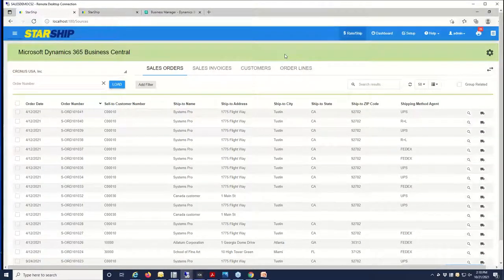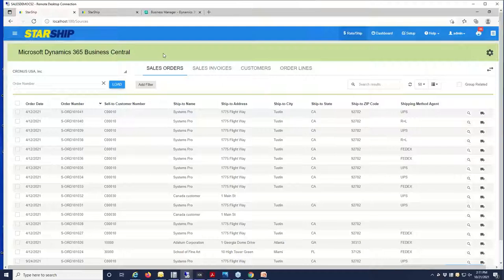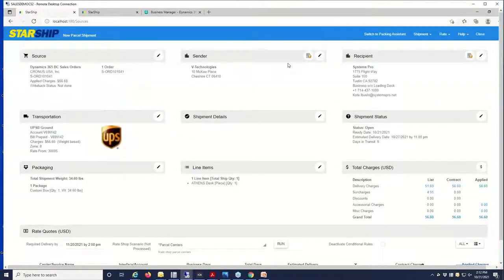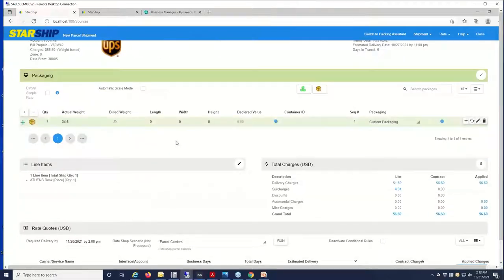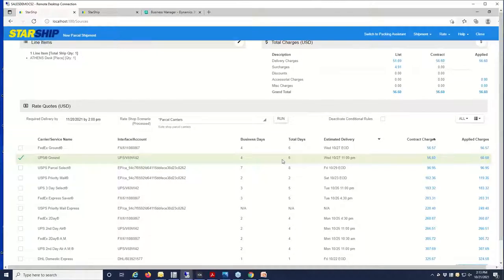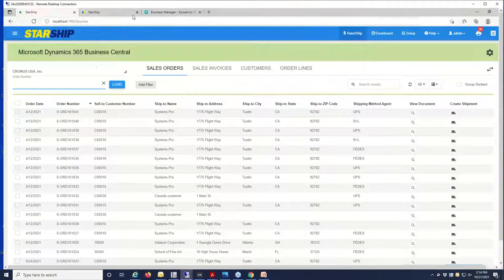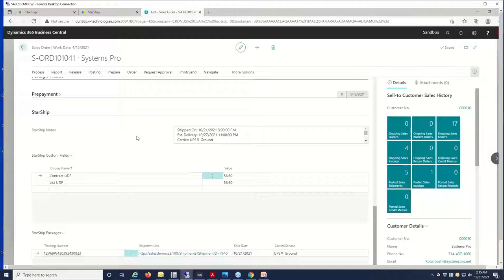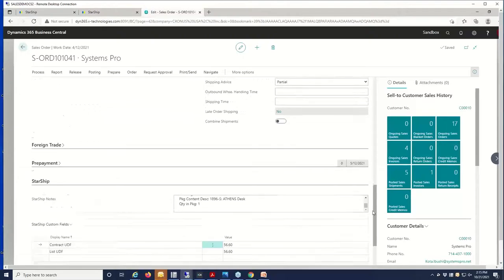Dynamics 365 Business Central Shipping Demo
Learn how Dynamics 365 shipping software streamlines the shipping process for Dynamics 365 Business Central (Dynamics 365 BC) users.